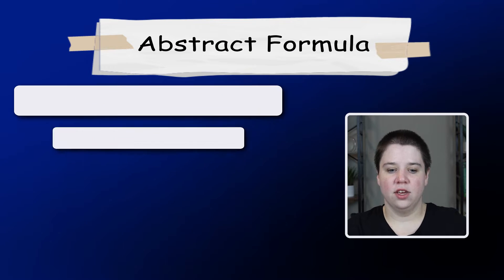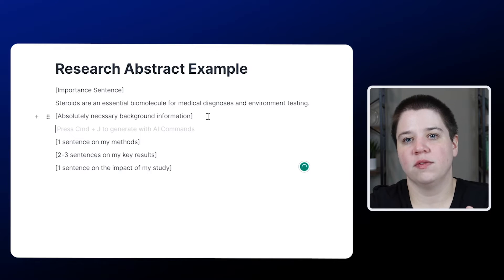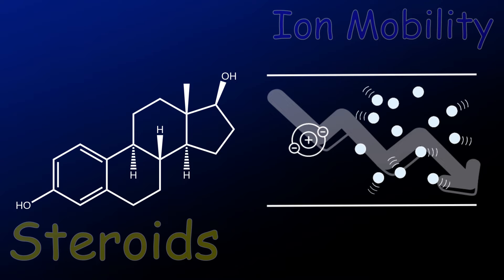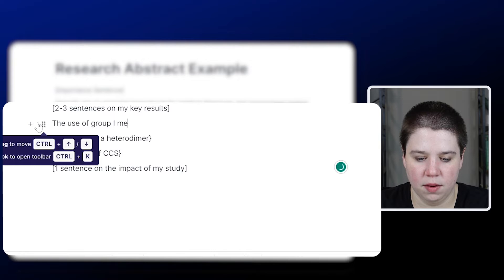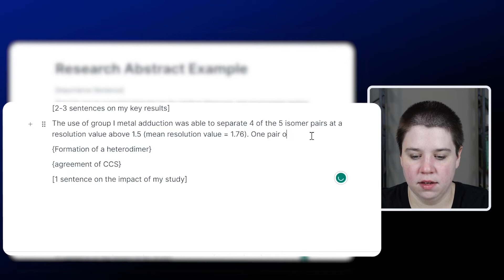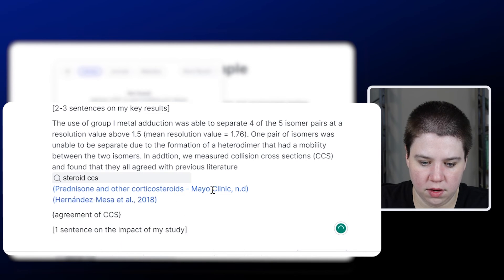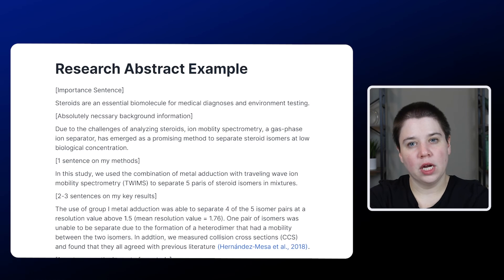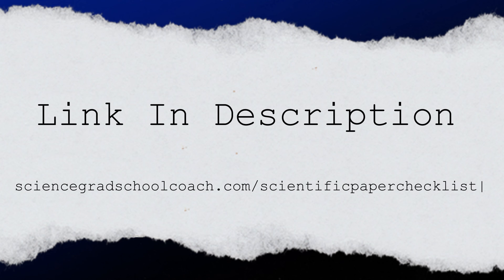Write A Research Study Abstract in 5 Minutes Without AI: A Step by Step Guide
Learn a simple solution to writing a research abstract!

Struggling with writing your research abstract? Look no further! In this comprehensive tutorial, we dive into the art of crafting compelling research abstracts. Whether you're preparing an abstract for a conference or a research article, this video is your step-by-step guide.

We cover essential tips on structuring your abstract, including how to start with an impactful sentence, condense background information, and effectively present your methods and results. Our focus is on simplicity and precision, ensuring that your abstract conveys the necessary information in a concise manner.